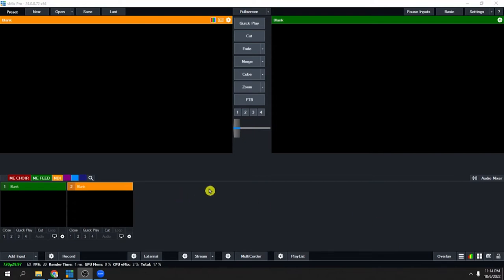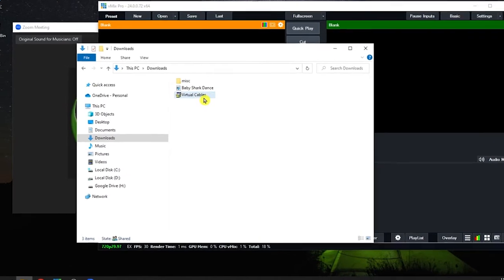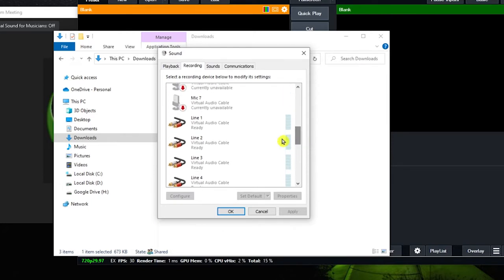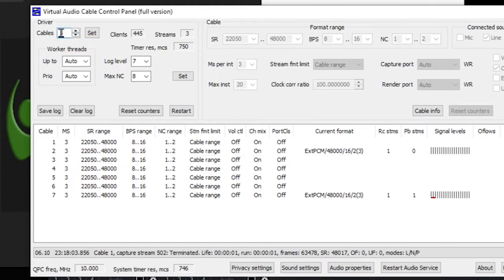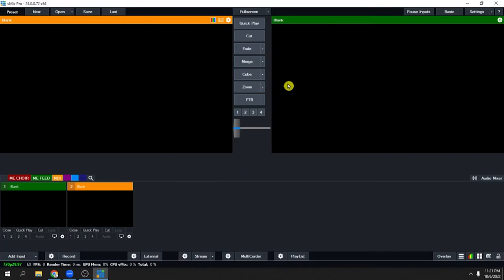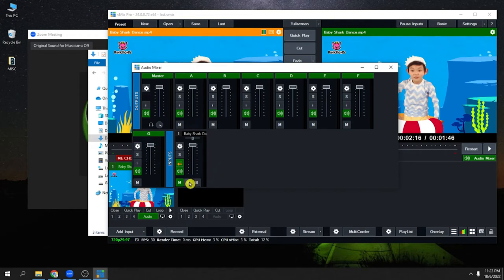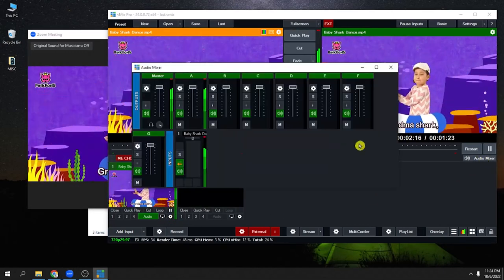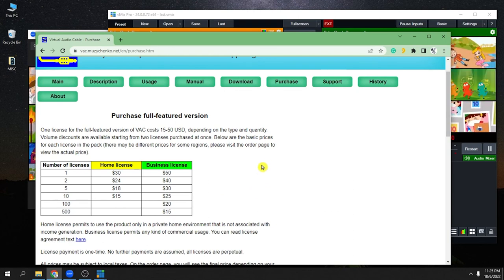🔴 How to Setup Virtual Audio Cable | CyberTech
This is an intensive yet simple tutorial on how to install and setup Virtual Audio Cable. This Virtual Audio Cable (VAC) can be used in vmix, OBS, zoom, teams, or any platform/encoder you prefer in which you can reroute your audio with ease. With this VAC, you can also capture the zoom audio and route it in your encoders like vmix, obs, or the like. The best thing about this VAC is that you can choose many cables (Lines) you prefer with a max of 256 lines.

Virtual Audio Cable (VAC) File

How to Install Virtual Audio Cable
How to interface audio in vmix to zoom
How to interface audio in OBS to zoom
Capture Audio in zoom
Zoom Meeting Audio
Zoom Audio
Vmix Audio
OBS Audio
VAC